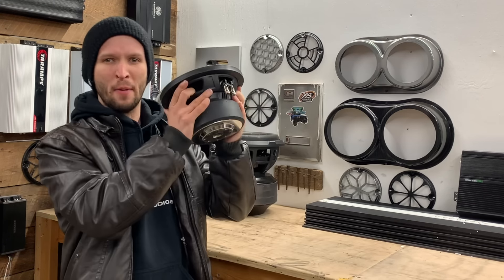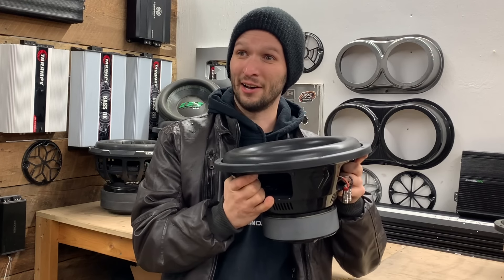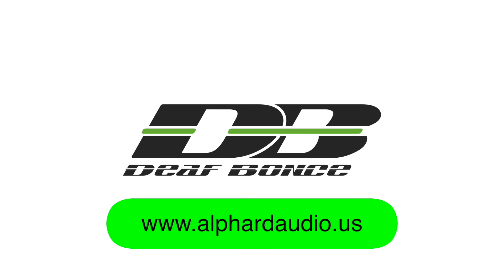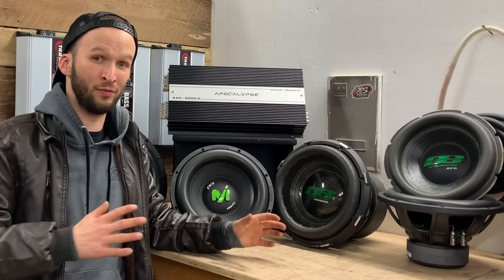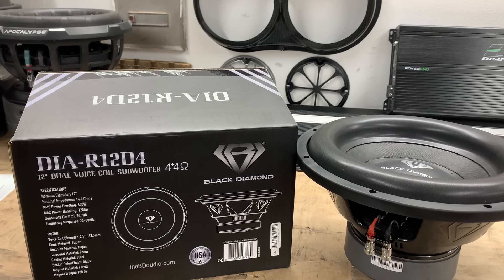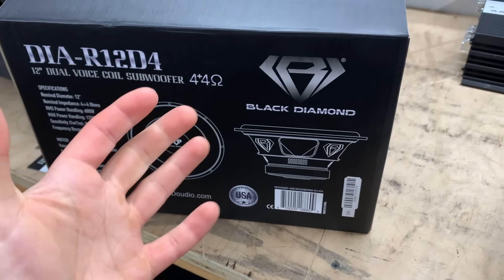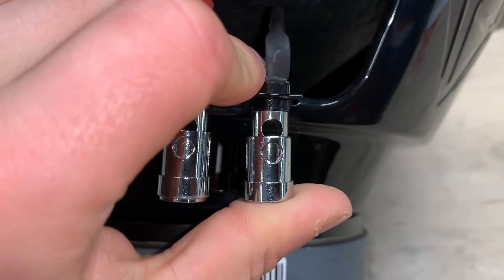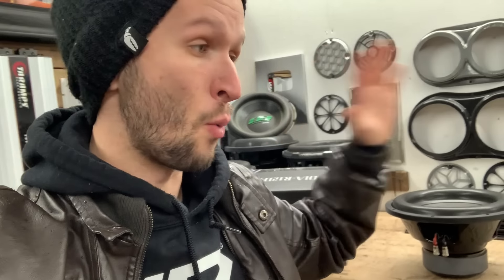CHEAP $109 Subwoofer Any Good? | Black Diamond DIA-R12 Review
**LINKS TO EQUIPMENT USED BLOW**

Djdirtybass.com